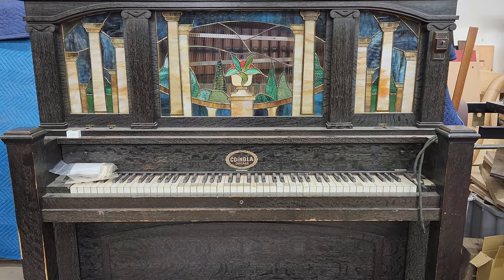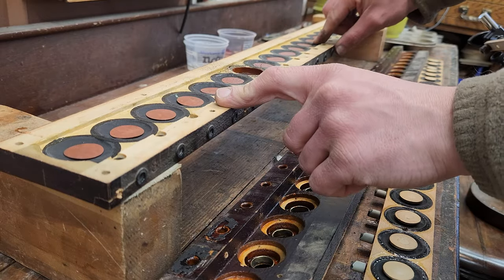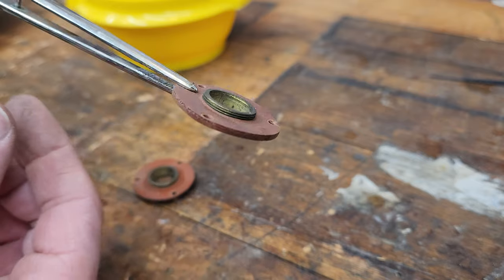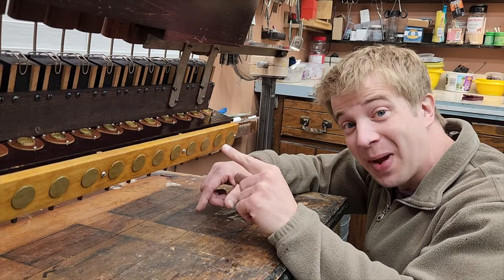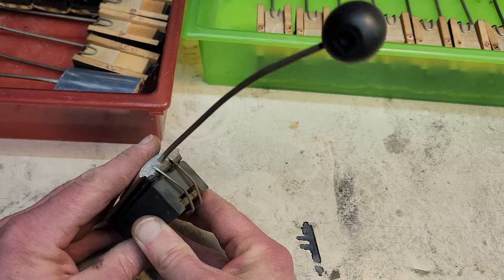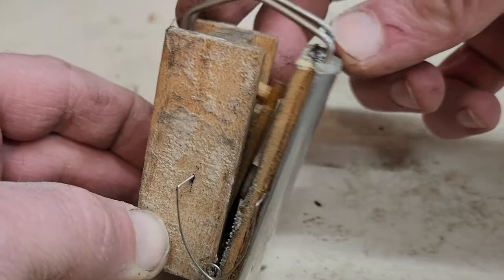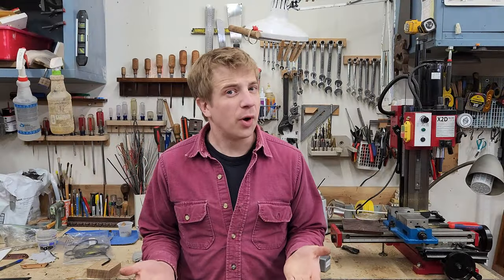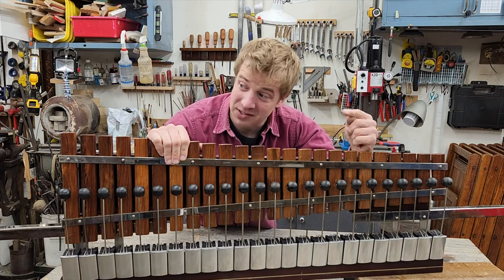It sure sounds...authentic? Reviving the reiterating Xylophone (Time for Some Change Episode 6)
If you'd like to contribute to my work, you can also do so through PayPal. Every bit helps!